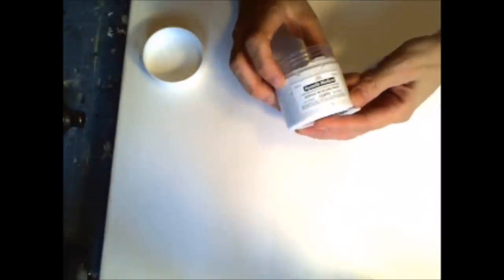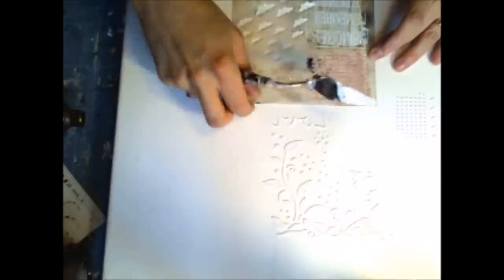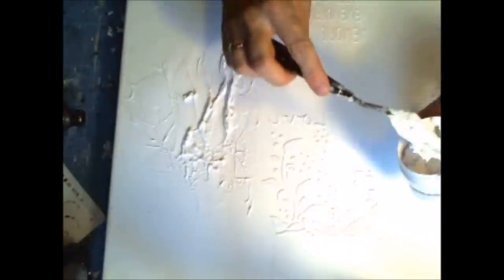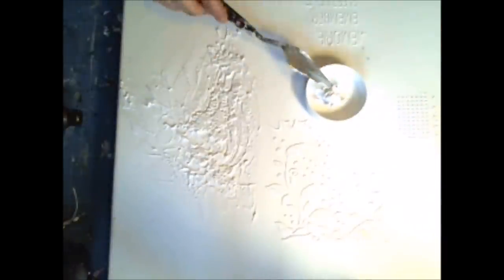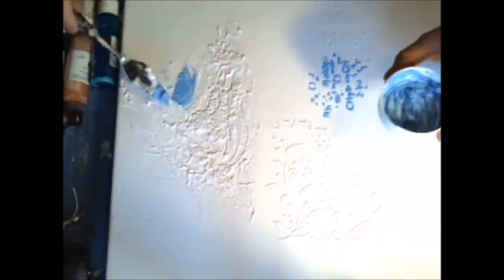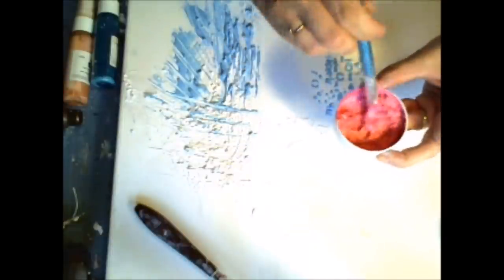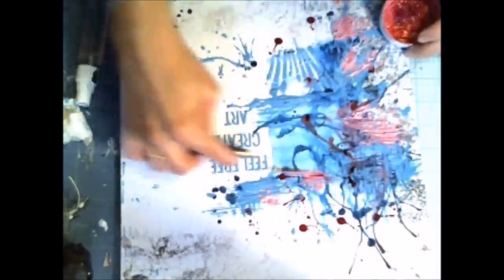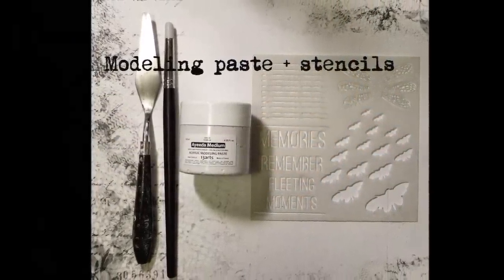Modeling Paste Tips and Techniques by Ayeeda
EDIT: Sorry for bad quality, it was a learning process with videos and this one is from 2014;) But I have decided to leave it on the channel, as the techniques are still up to date:)

How to use modeling paste from 13 arts - free video tutorial showing tips and techniques and mixed media layout background by Aida Domisiewicz/ Ayeeda.

*You are free to use any techniques, ideas, for personal use only*